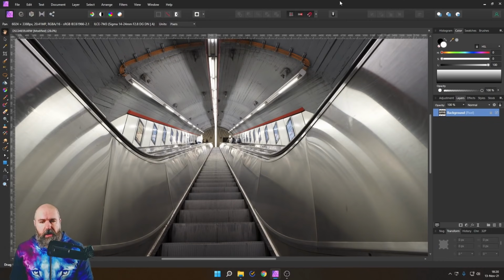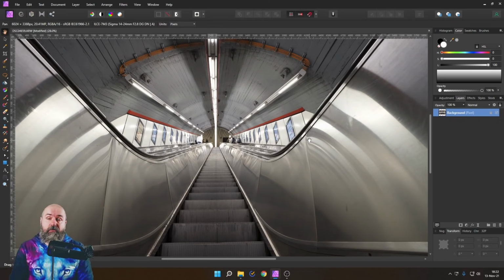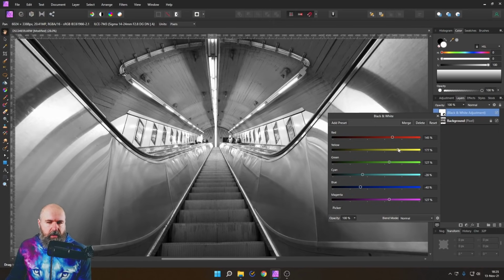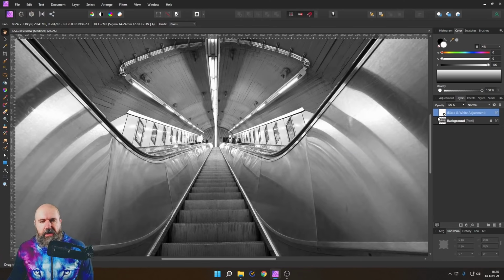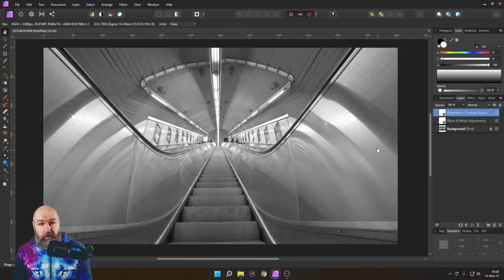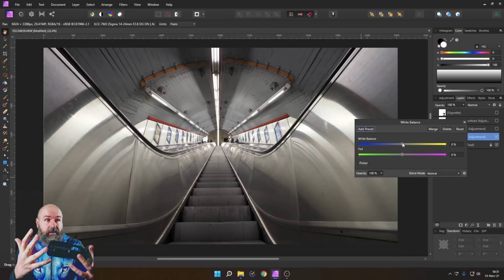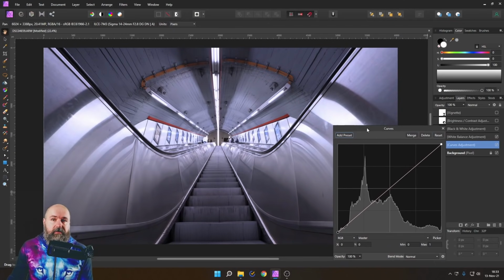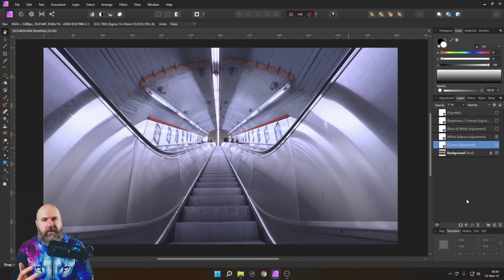How should you adjust your Photos? Find your STYLE - Affinity Photo Tutorial - Beginner Friendly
Learn how to know what to adjust in your photos. How to create your own expressions in a shot. Understand how the adjustment and editing choices create your style